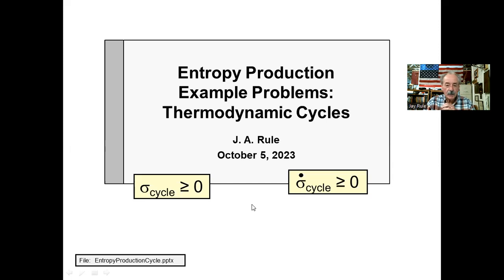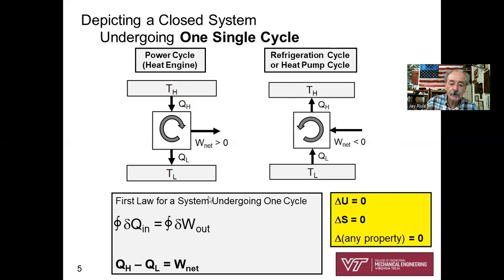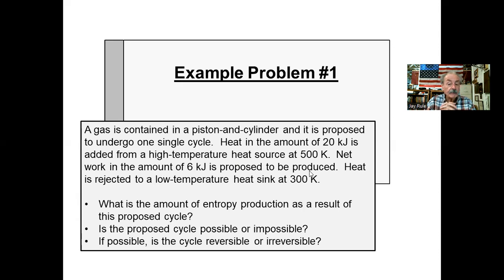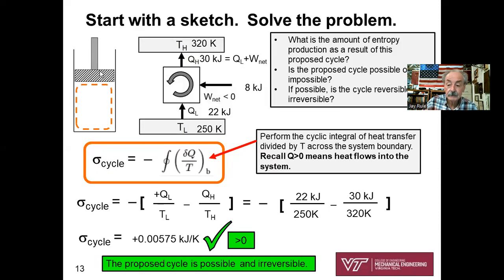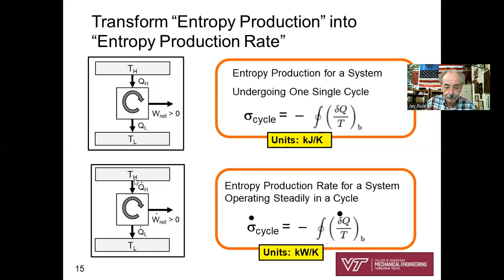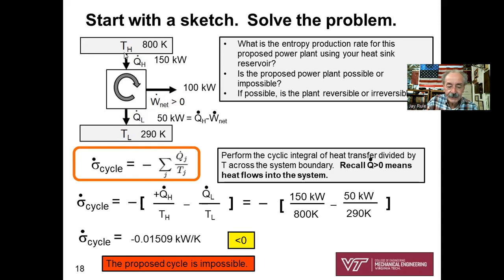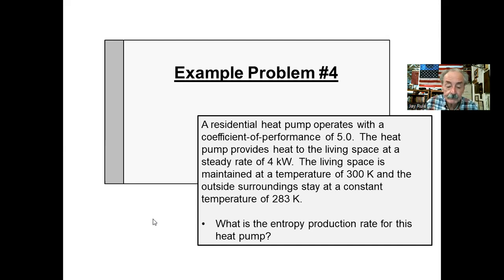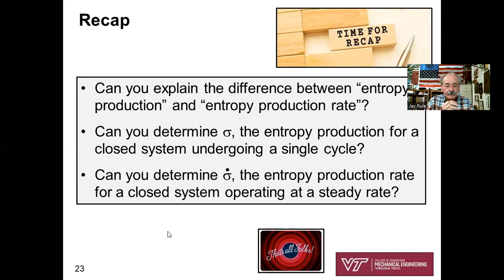EntropyProdCycle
Worked out example problems illustrating entropy production and entropy production rate for a closed system undergoing a cycle.